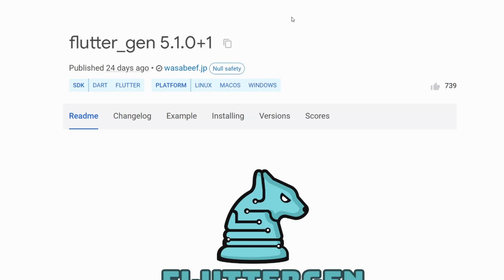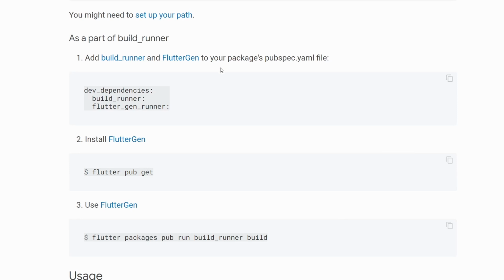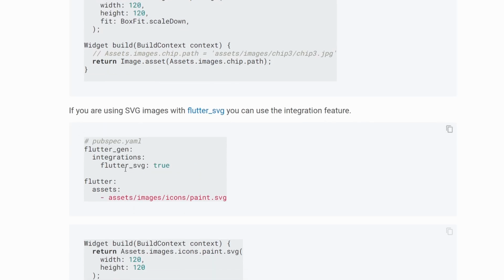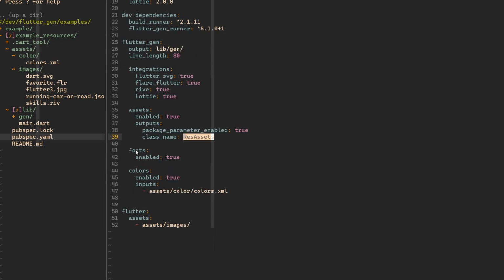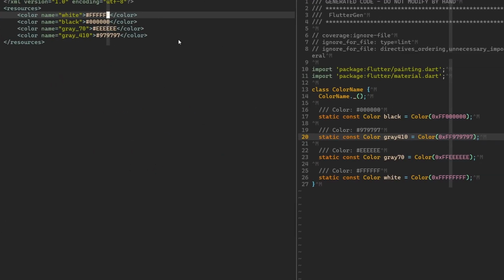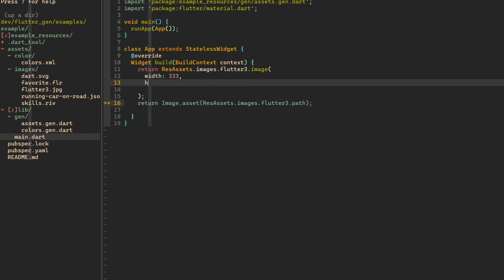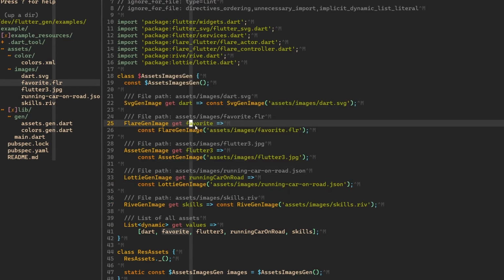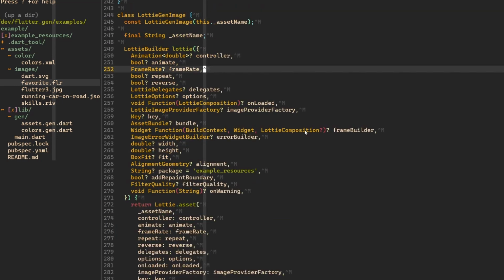Use FlutterGen to never access assets by path again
Have you ever struggled to use assets in Flutter's source code since it is required that we provide paths to assets as strings? The flutter_gen Flutter package comes with a rescue.